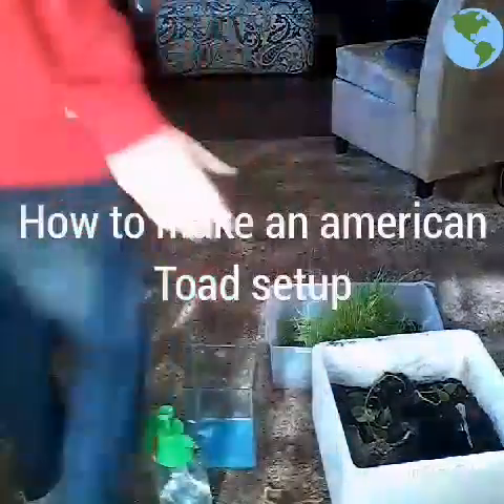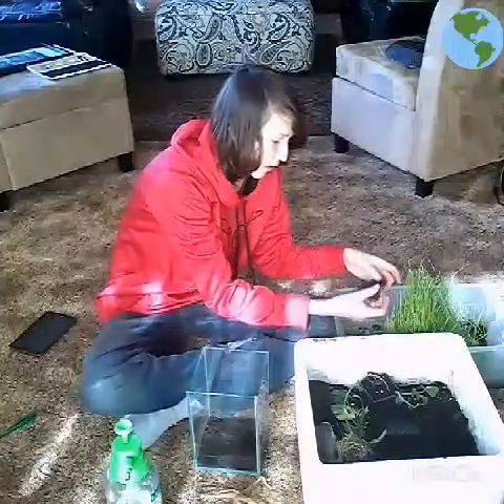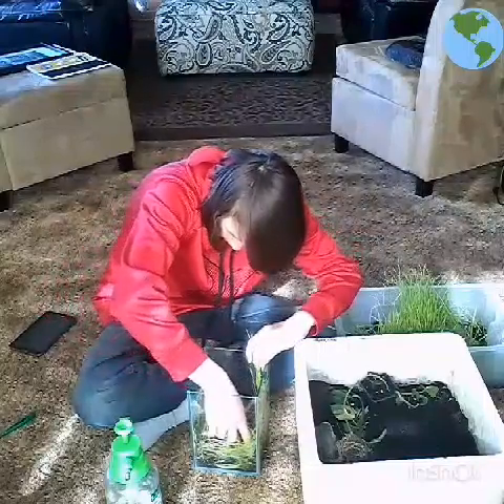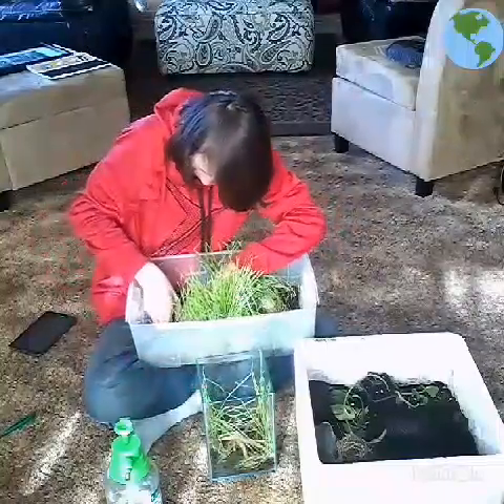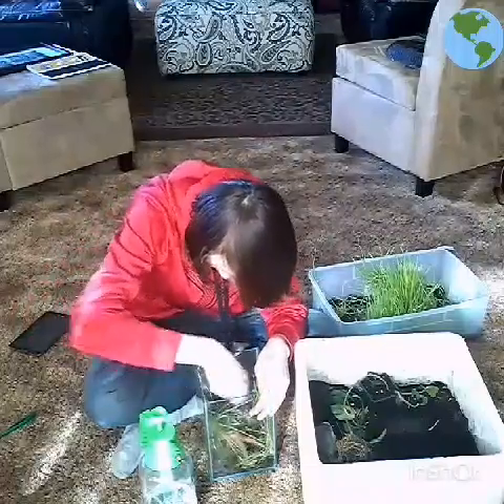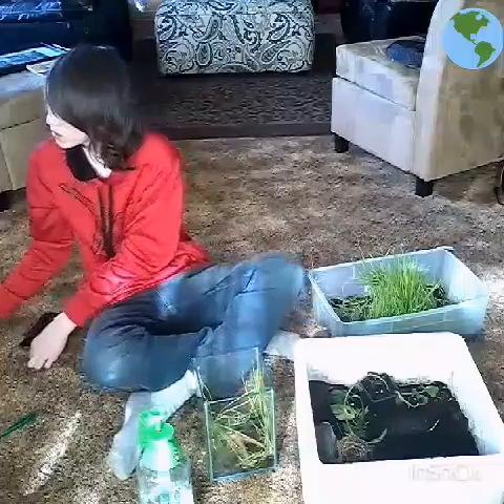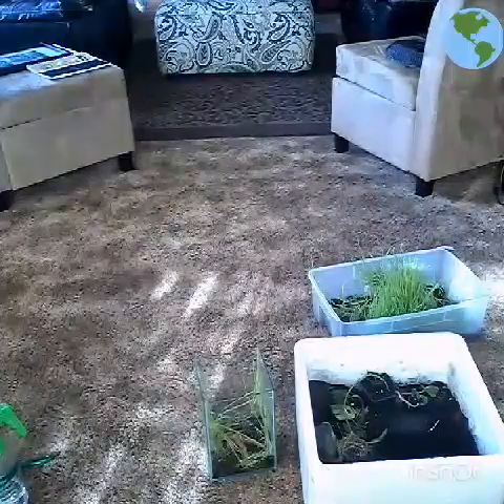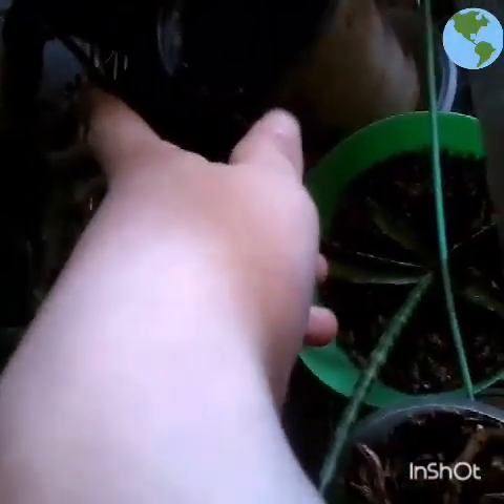How to build a toad set up and a bit of may madness